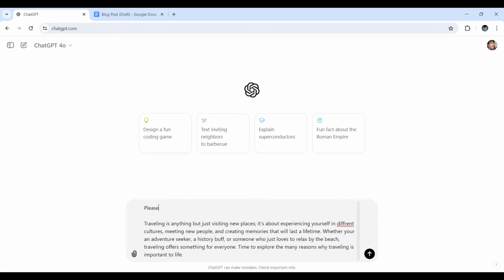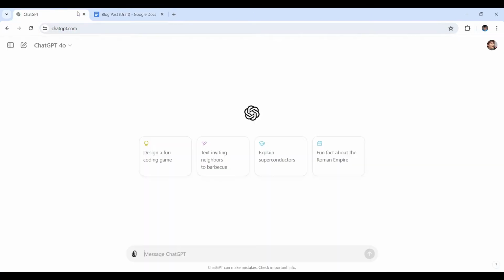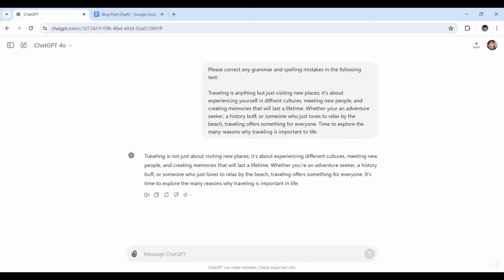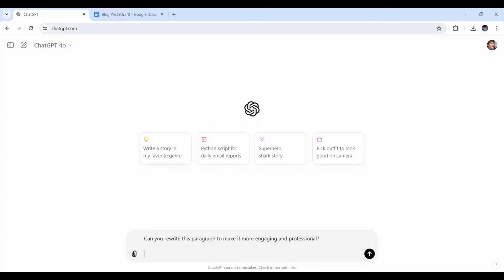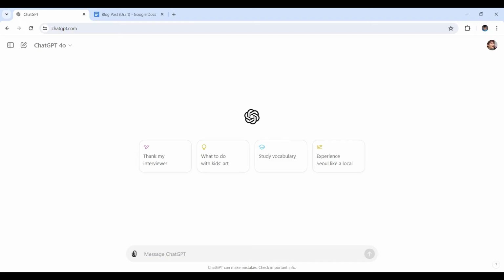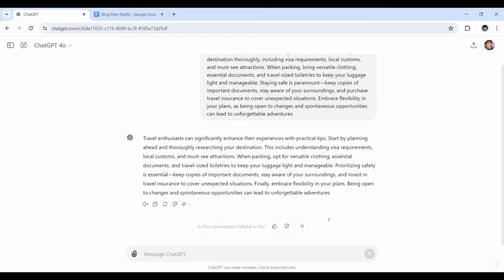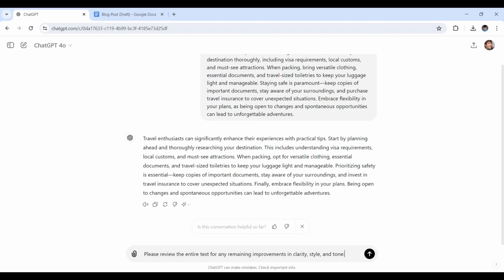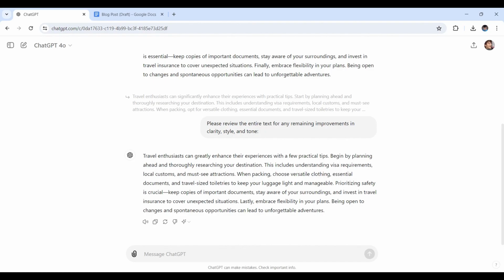How to Use ChatGPT to Edit Writing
Join us in this detailed tutorial where we explore how to use ChatGPT to enhance and edit your writing. Whether you're working on an academic paper, a blog post, or a creative story, ChatGPT can be an invaluable tool. We'll cover everything from basic grammar corrections to more complex tasks like style refinement and structural feedback. Discover practical tips on integrating AI into your writing process effectively and see real-time demonstrations on various types of texts. Perfect for writers of all skill levels looking to elevate their craft!

Chapters
0:00 - Introduction
0:19 - Select and Copy Text
1:12 - Grammar
2:30 - Style and Tone
3:47 - Clarity and Flow
5:15 - Finishing Touches

Prompts (e.g.)
"Please correct any grammar and spelling mistakes in the following text."
"Can you rewrite this paragraph to make it more engaging and professional?"
"Please rewrite this section to improve clarity and make your writing more engaging and easier to understand."
"Please review the entire text for any remaining improvements in clarity, style, and tone."